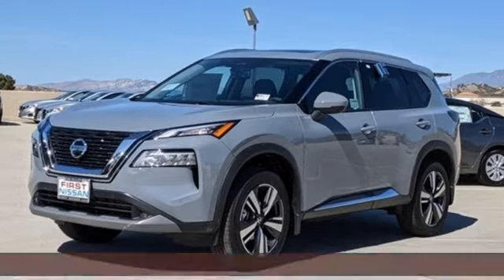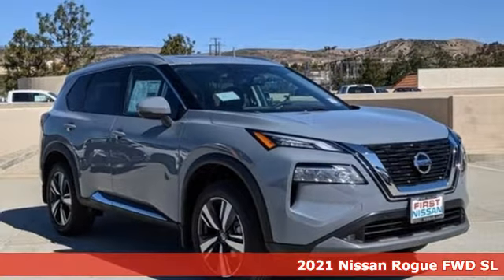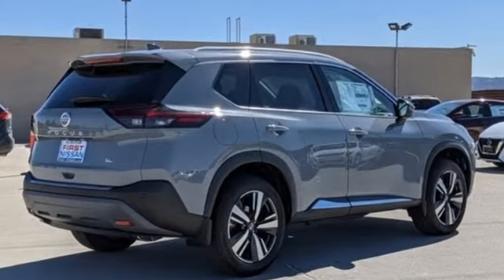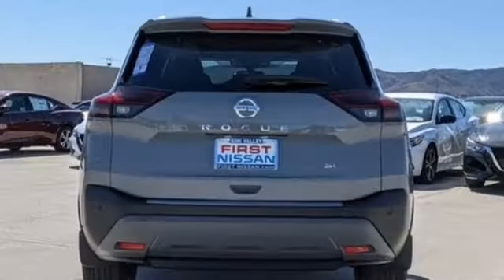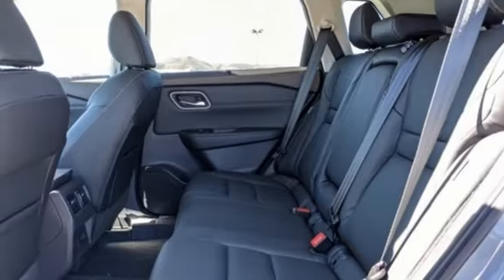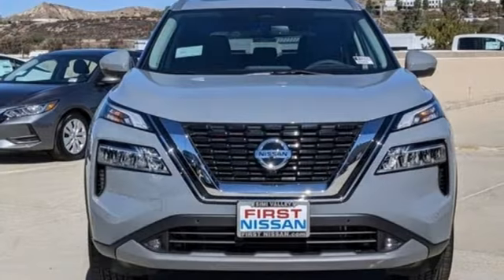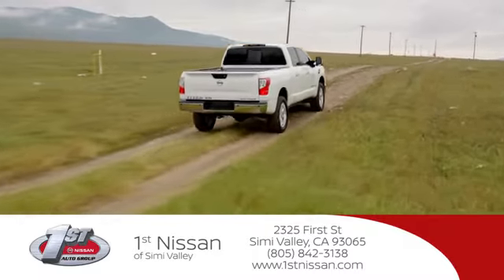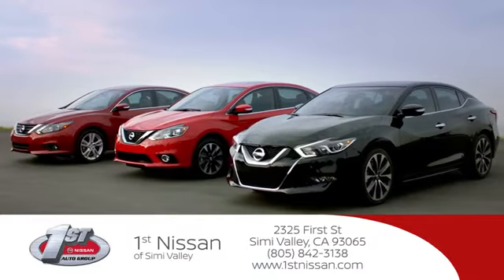2021 Nissan Rogue Simi Valley, CA #410068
Year: 2021
Make: Nissan
Model: Rogue
Trim: SL
Engine: 4 Cyl - 2.5 L
Transmission: Variable
Color: Boulder Gray Pearl
Interior: Charcoal
Stock #: 410068
VIN: 5N1AT3CA8MC723290
p Boasts 34 Highway MPG and 26 City MPG! This Nissan Rogue delivers a Regular Unleaded I-4 2.5 L/152 engine powering this Variable transmission. CHARCOAL, LEATHER-APPOINTED SEAT TRIM, BOULDER GRAY PEARL, [P02] PREMIUM PACKAGE -inc: Bose Premium Audio System, 10-speakers including dual driver subwoofer, Nissan Door To Door Navigation, 9"" HD color display w/multi-touch control, 3D building graphics, satellite imagery, traffic sign recognition (TSR), 5 years of complimentary map updates, wireless Apple Carplay, Android Auto, voice recognition, SIRIUSXM Traffic, SIRIUSXM Travel Link, connective navigation features including online point of interest search and online premium traffic information, ProPILOT Assist +, Front & Rear Sonar, SiriusXM Traffic, SiriusXM Travel Link. pstrongThis Nissan Rogue Comes Equipped with These Options /strongbr / [L93] 2-PIECE CARGO AREA PROTECTOR -inc: floor mats and seatback protector, First Aid Kit, [B94] EXTERNAL GROUND LIGHTING, [B93] CHROME REAR BUMPER PROTECTOR, [B92] BLACK SPLASH GUARDS (SET OF 4), Wheels: 19"" Aluminum Alloy, Wheels w/Machined w/Painted Accents Accents, Vinyl Door Trim Insert, Valet Function, Urethane Gear Shifter Material, Trunk/Hatch Auto-Latch. /p

Address:
2325 First St,